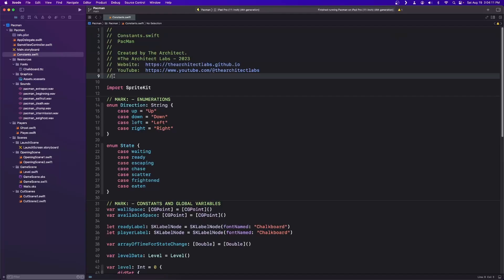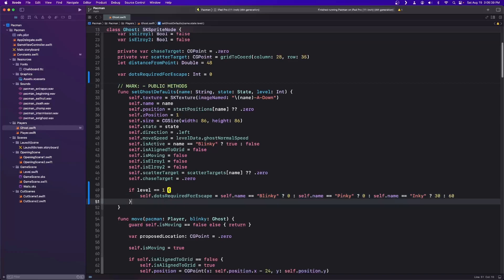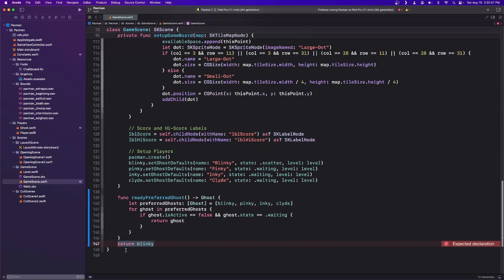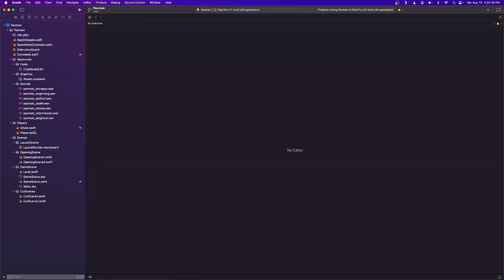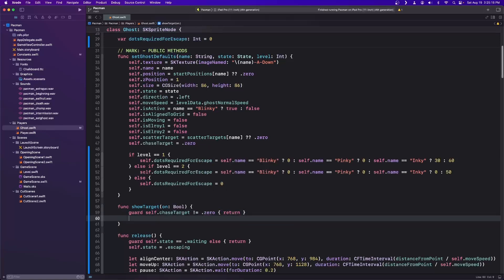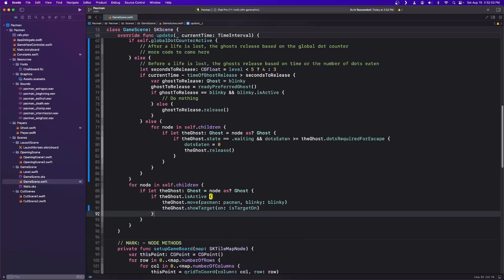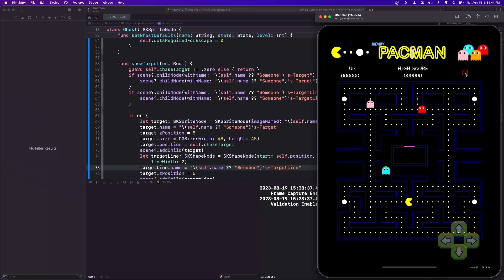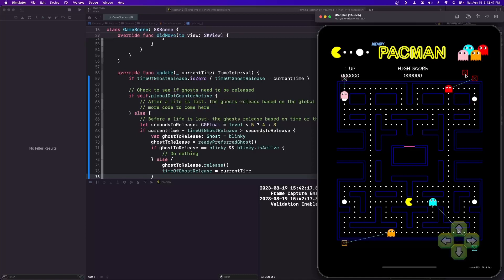Pacman - 06 - Built with SpriteKit - Release The Ghosts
This is the eighth video in my Pacman series. Come on into The Architect Labs and learn how to build this classic arcade game using SpriteKit and Xcode.

In this video, we build on the logic for Blinky and release the remainder of the Ghosts.

For a complete breakdown of Pacman to include the game board design, ghost AI, and everything else, check out The Pac-Man Dossier

I have also learned a ton by watching videos on CartoonSmart Justin does a good job explaining and has several series. I really like his series on different control styles and much of my recreation of Pacman started by watching his DotMunching series.

Here is the link to the starter project and the Level.swift file for use in the game:

** Remember, you will need to download the sound files from ClassicGaming These are not included in the starter project.

All of the sprite files are created on my Mac in Aseprite GIMP or Inkscape

If you are interested in creating your own sprites, I highly recommend the tutorials on Logos By Nick.

Interested in learning more about Inkscape or GIMP, head over

If you really want to learn all the tools for great designs, click on one of the below links to purchase one or more of his tutorials...

Note that I do collect a commission for any purchases you make at Logos By Nick if you follow the above links.

Presentations built in Keynote
Video from iMac 24 FaceTime Camera using OBS
Audio from Samson Q2U Microphone using OBS and GarageBand
Sprites built in Aseprite and icons built in Canva. Icons generated through Bakery.